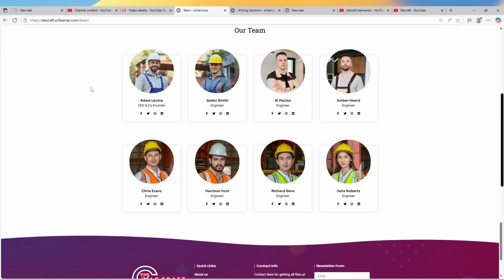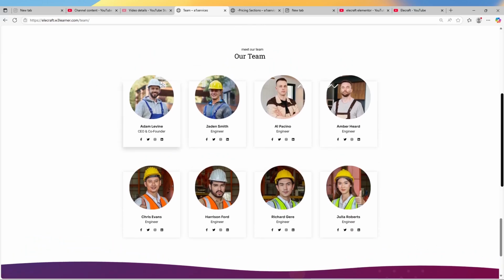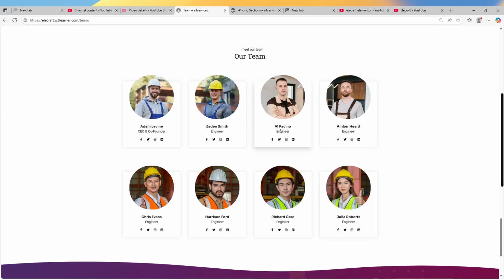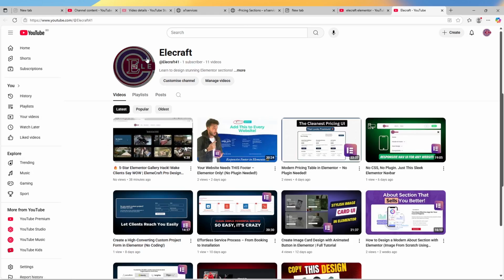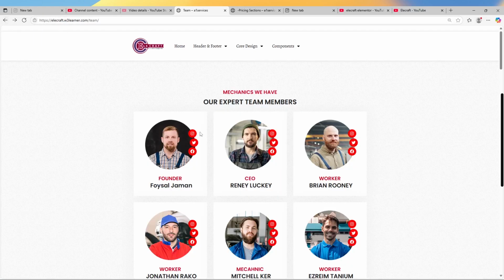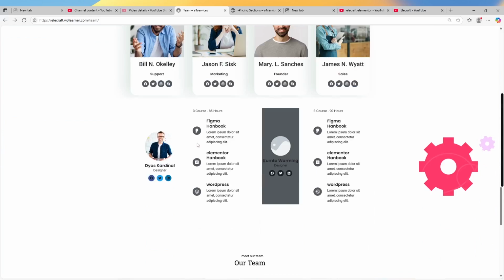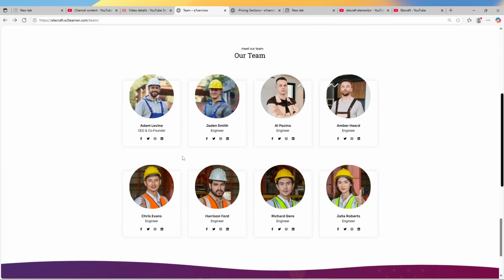Tricks to Master NEW Team Section Update